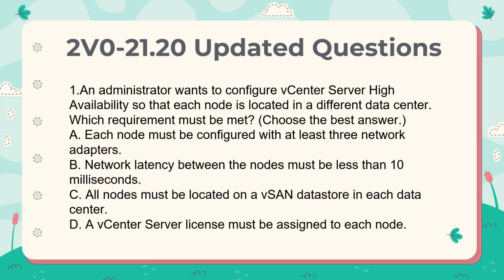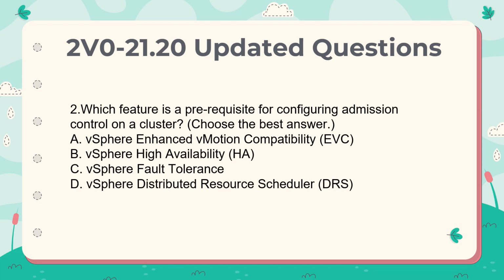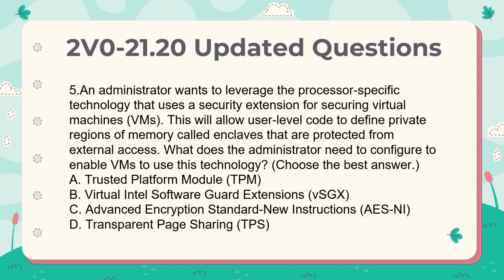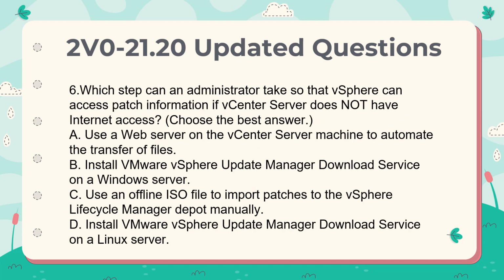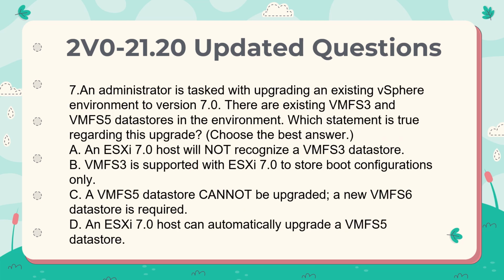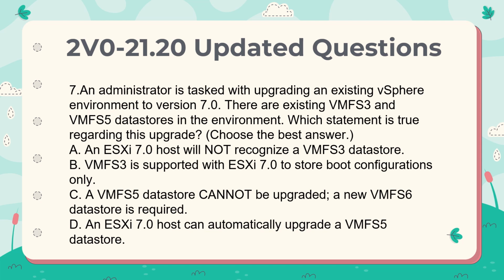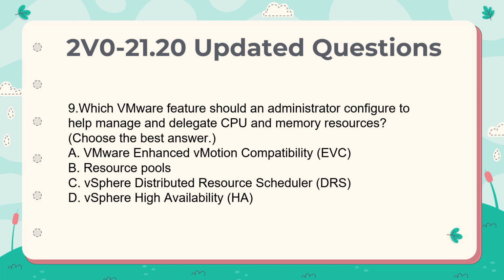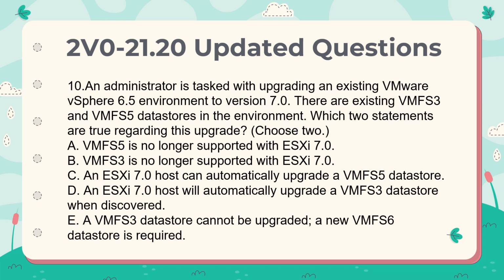2V0-21.20 Professional VMware vSphere 7.x Updated Dumps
The updated 2V0-21.20 exam dumps questions cover the latest features and functionality of vSphere 7, including the new features introduced in the latest updates and releases. These updated 2V0-21.20 dumps questions are designed to test your ability to work with vSphere 7, including tasks such as configuring virtual machines, managing vSphere clusters, setting up vSphere networking, and troubleshooting common problems.